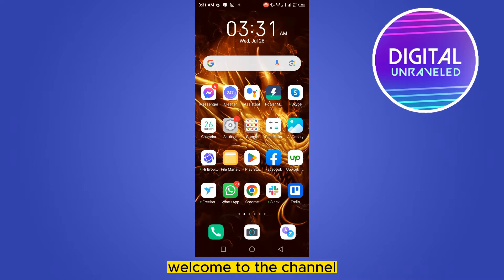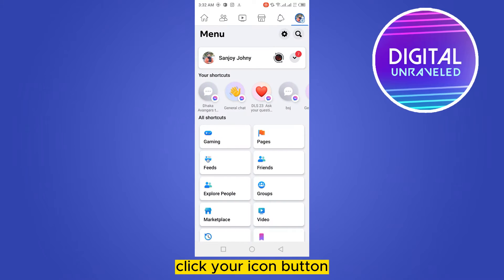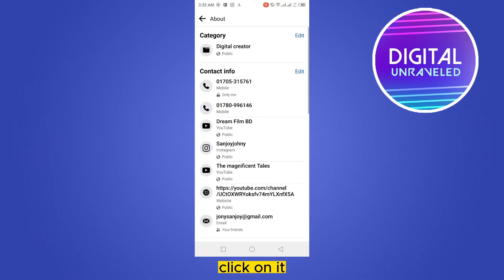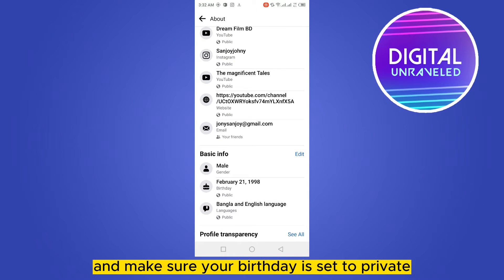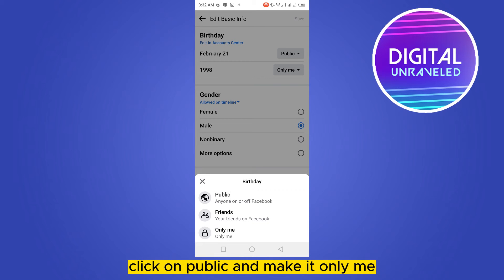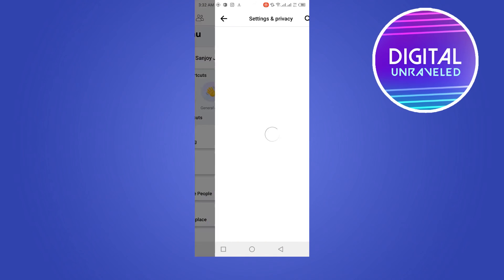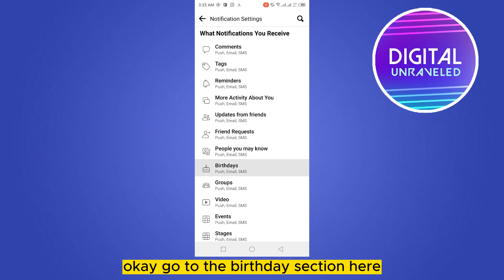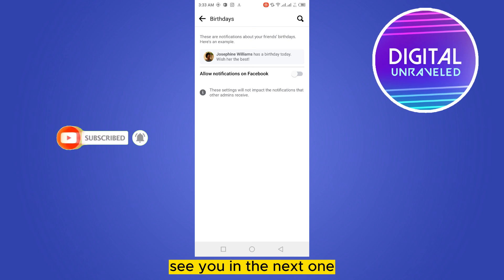How To Turn Off Birthday Notifications On Facebook (Full Guide)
Learn How To Turn Off Birthday Notifications On Facebook